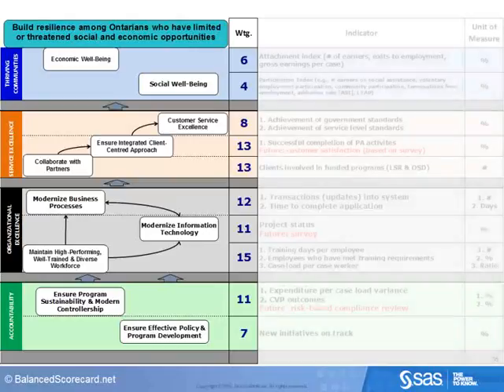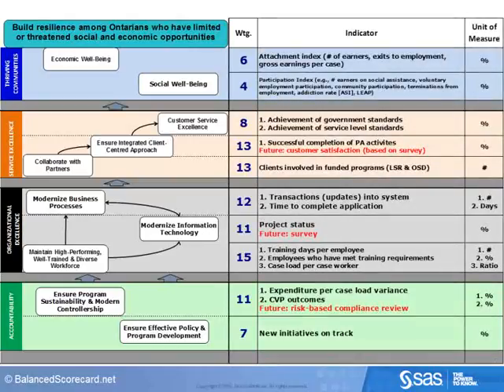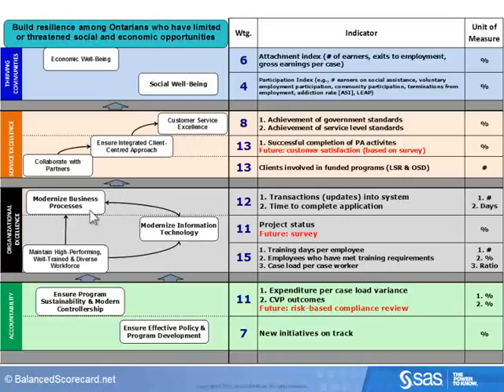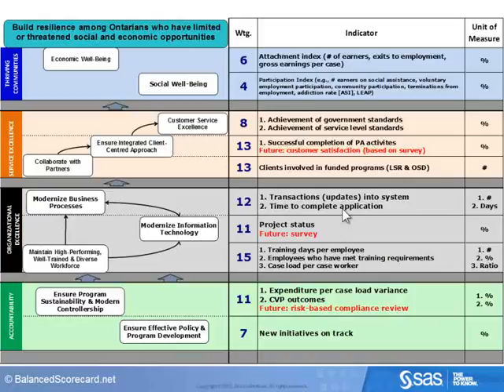Business Strategist from Back Office to the Front Line: 6 of 13